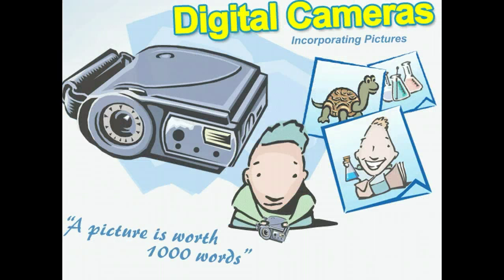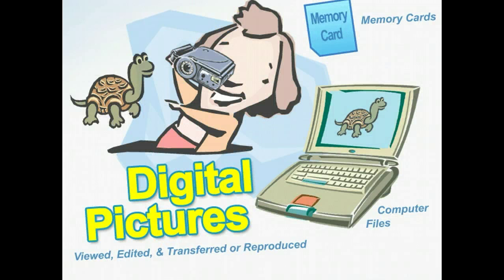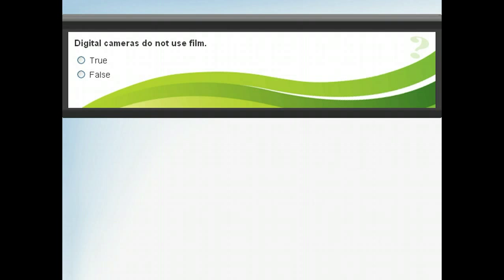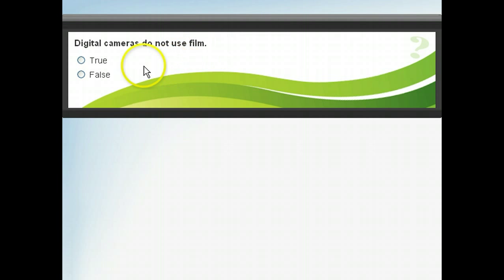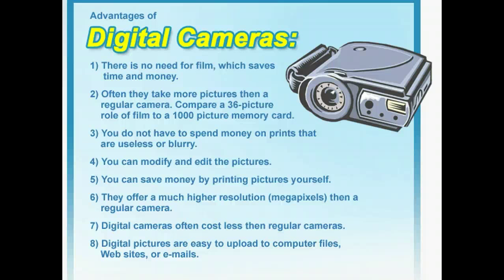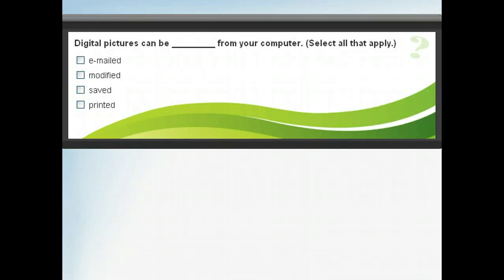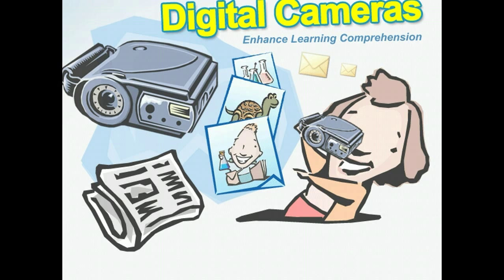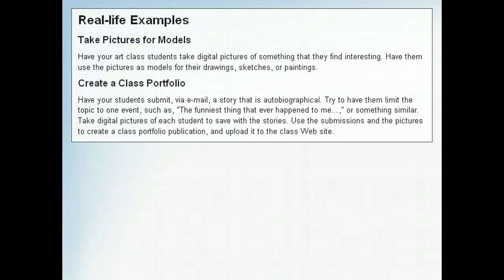ITC - Explore Digital Camera Use - Integrating Technology In The Classroom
Discovers the many ways in which a digital camera can be used in the classroom. Discusses the advantages of digital cameras. Reveals the ways to copy pictures taken with a digital camera.